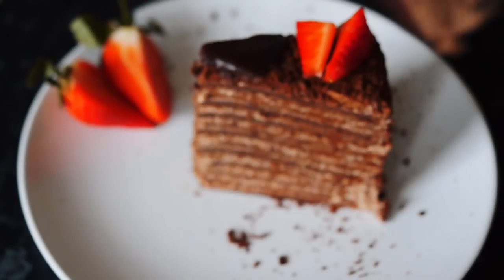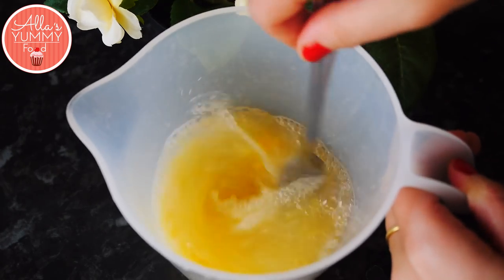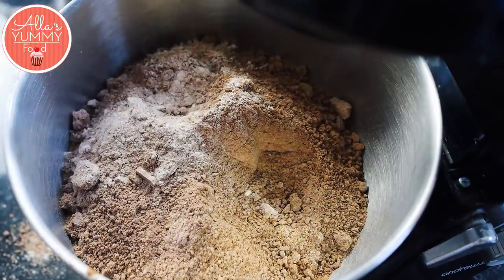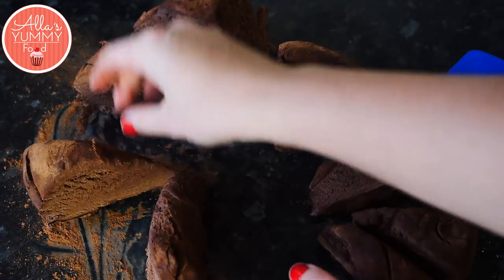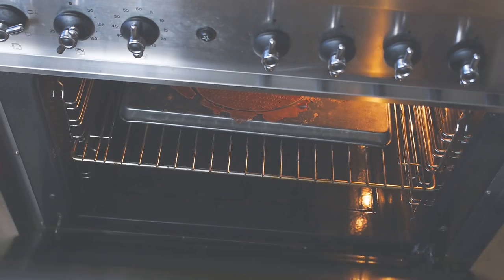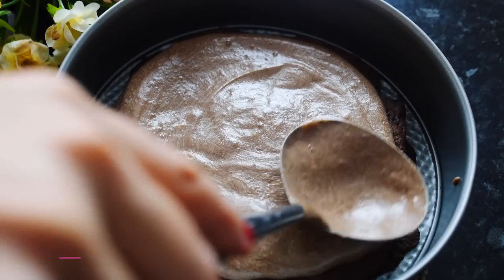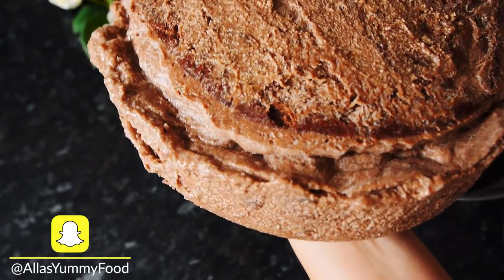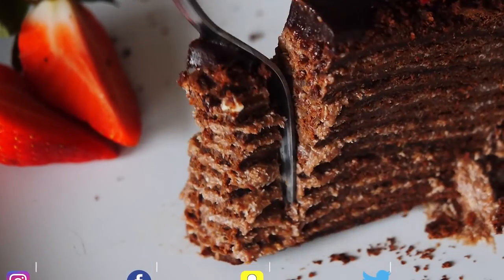Chocolate Napoleon Cake Recipe | Christmas Recipes | Шоколадный "Наполеон"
This Chocolate Napoleon Cake will BLOW YOUR MIND!!!Russian Napoleon Cake has been requested so much, and I am excited beyond words to share this recipe with you, because it truly is the best Napoleon Cake ever! I wanted to make it with a twist and this is the ultimate chocolate Napoleon Cake. The cake comes out soft, moist and delicious! This Russian Napoleon Cake recipe is a national dessert. It's made with up to 12 layers of dough filled with a chocolate custard cream. It's a bit time-consuming to make but, oh, the rewards of a soul-satisfying dessert are so worth it. I recommend this cake to anyone who loves chocolate and wants to impress someone.